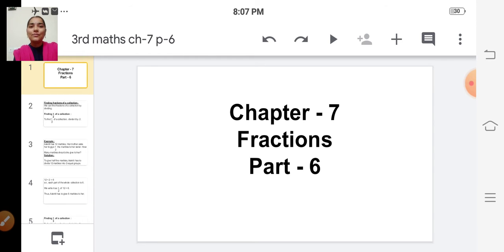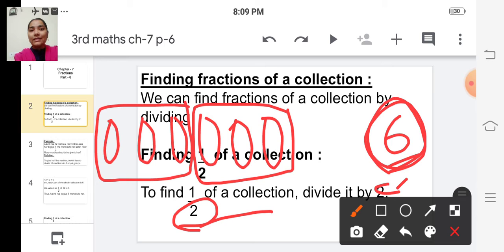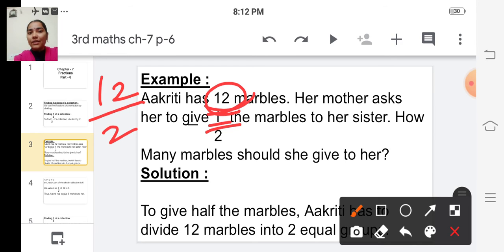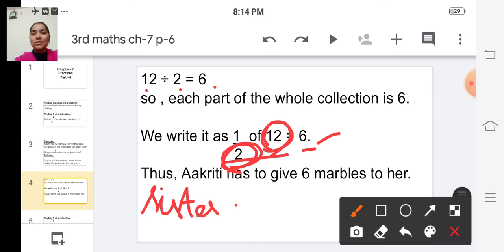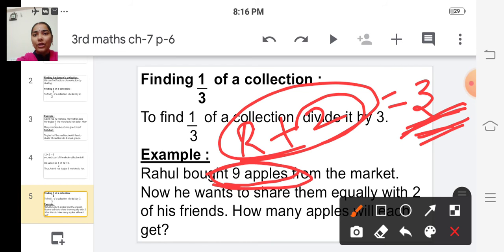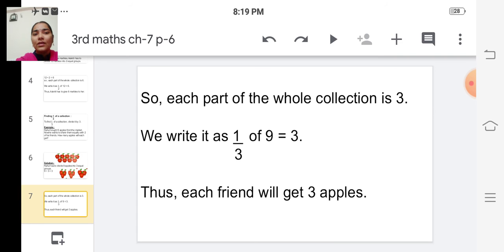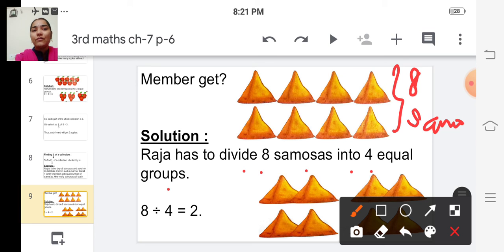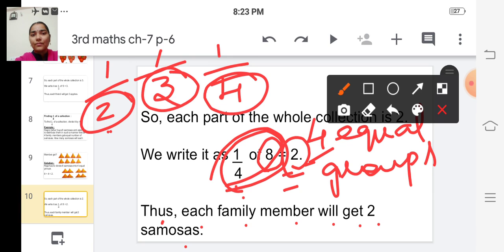class_3_maths_chapter_no_7_fractions_part_6_23_dec_2020